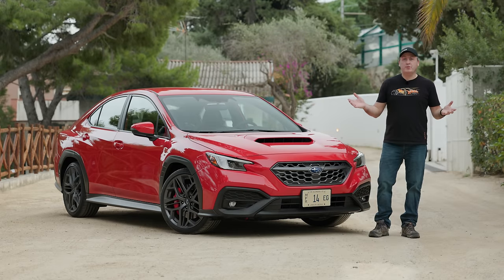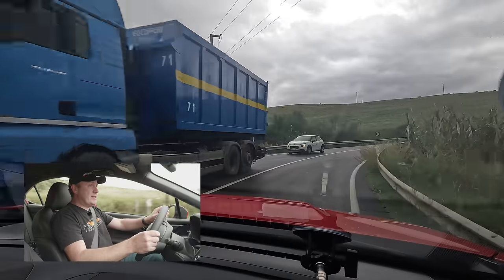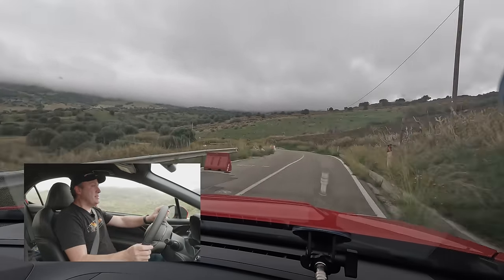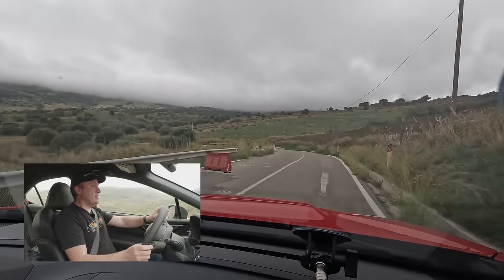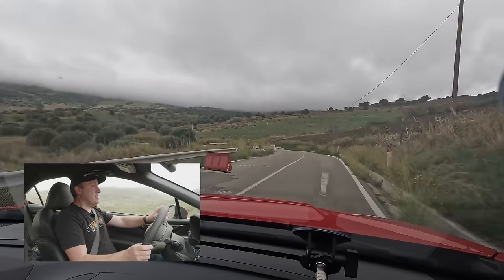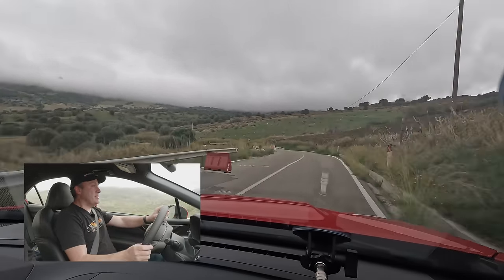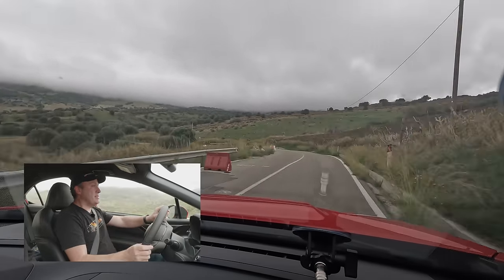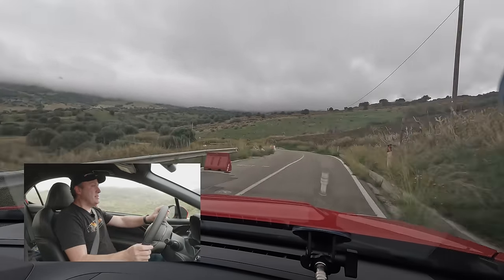2024 Subaru WRX TR & BRZ tS Reviewed: Subarus in Sicily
Ryan travels to Sicily to recreate the Targa Florio with the new 2024 Subaru WRX TR and BRZ tS. In the end, Ryan picks his favorite of the two.

CONTENTS
00:00 - Introduction
00:35 - Subarus in Sicily
01:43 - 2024 Subaru WRX TR
19:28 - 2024 Subaru BRZ tS